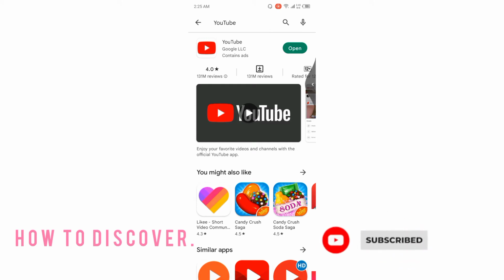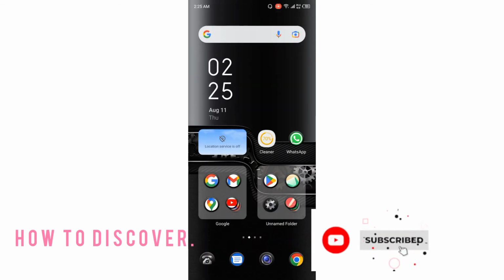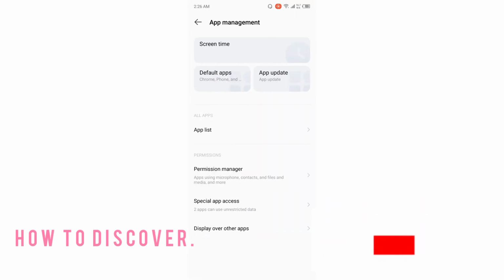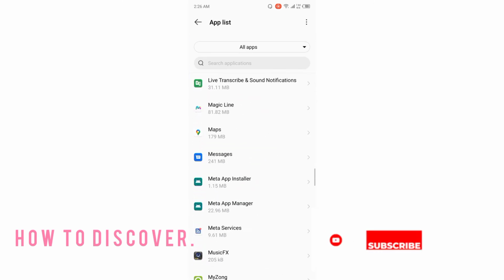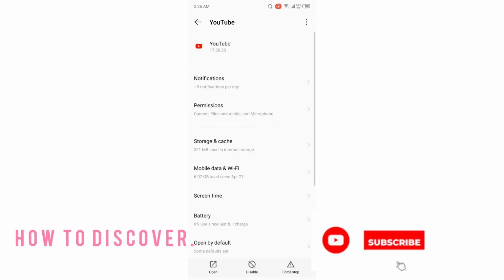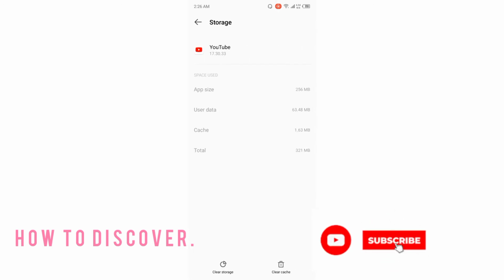How to fix YouTube like button not working??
In this video we will learn that how to fix YouTube like button not working.